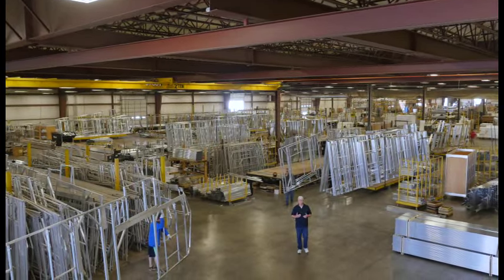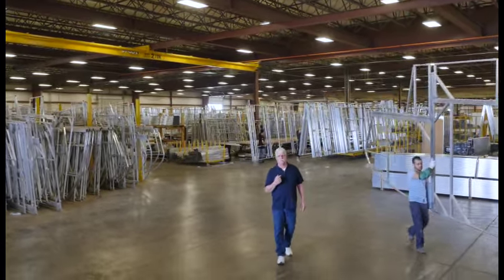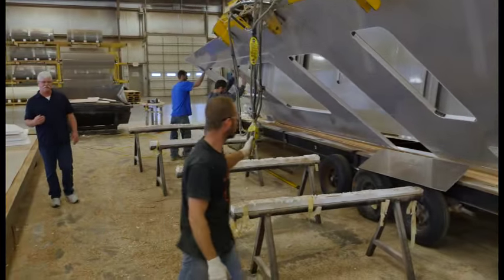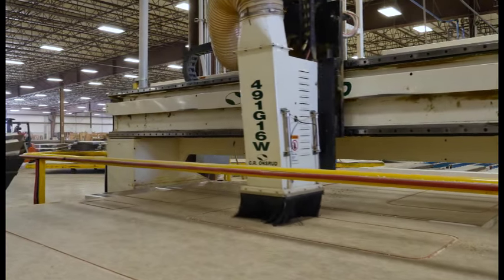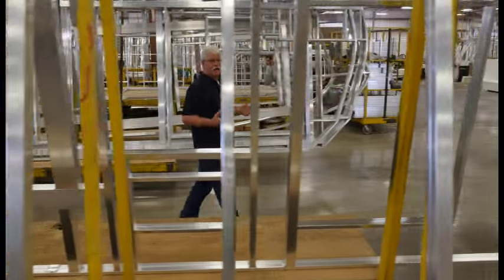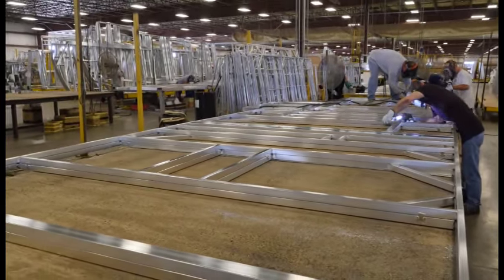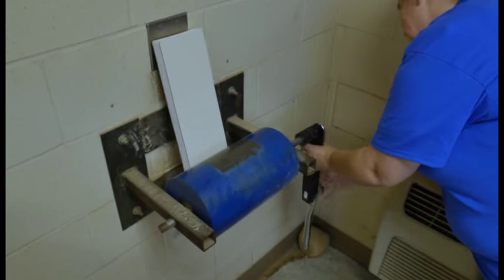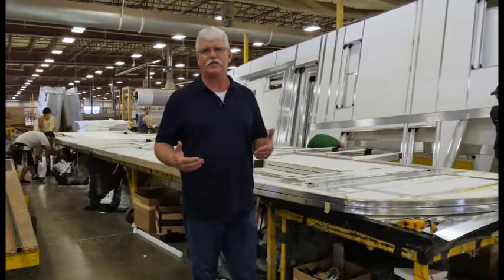Keystone RV - Lamination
Keystone RV Company employees talk about their lamination process